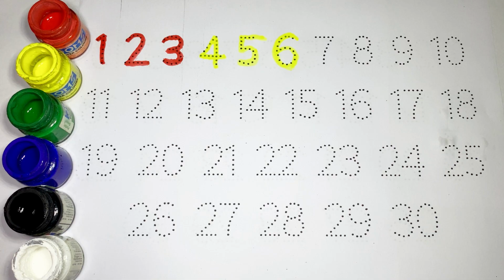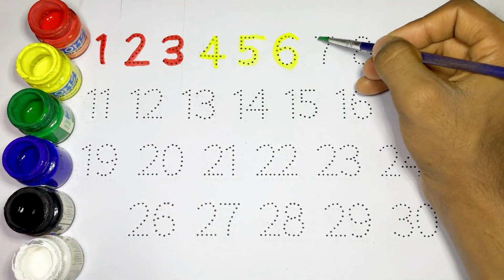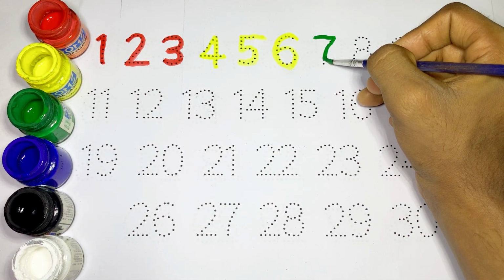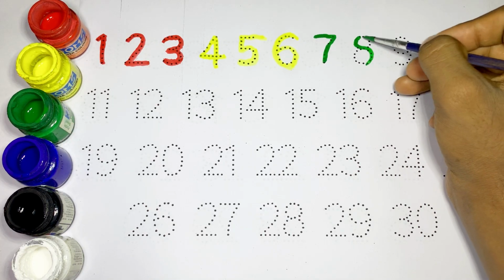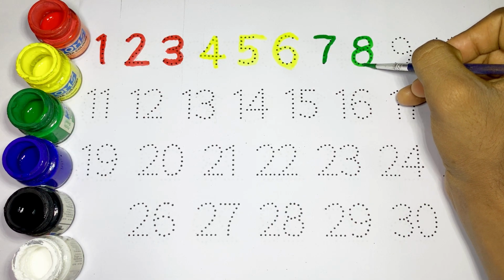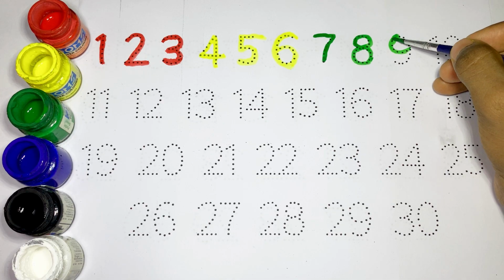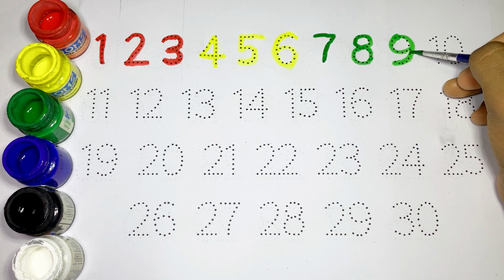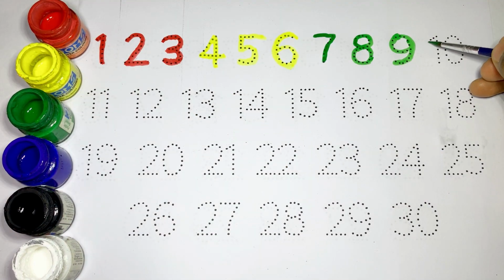Learn to Count, 1 to 100, 123 Numbers Song, On two Three, 1 to 100 Counting, learn to write -01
Learn to Write Numbers 1 to 10 for Kids | Number Writing Practice | Preschool Education For Kids

In today’s video, children will learn how to write numbers 1 to 30 step-by-step. This is a fun and simple way for toddlers and preschoolers to practice number formation and counting.

What your child will learn:

Number recognition from 1 to 30
How to write each number properly
Counting skills with visuals and repetition
Numbers drawing for kids
Numbers song
Number drawing
Learn to counting
Phonics song

Great for use in preschool, kindergarten, or at home.